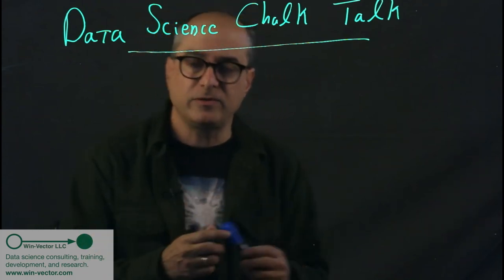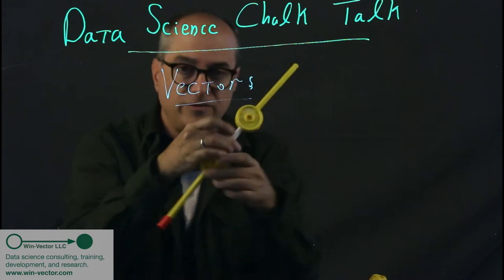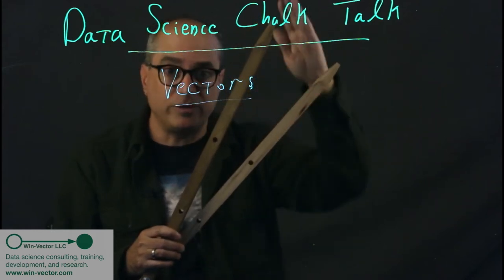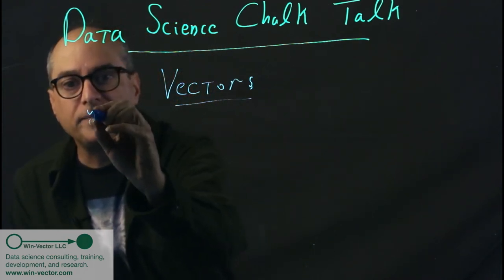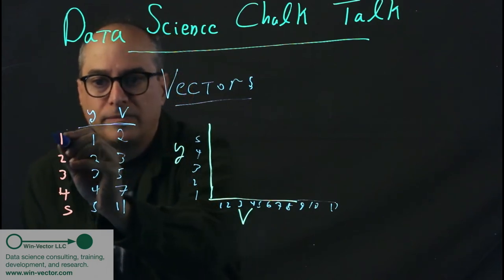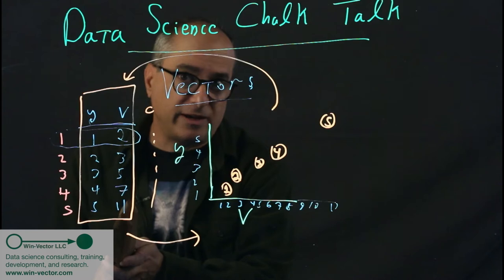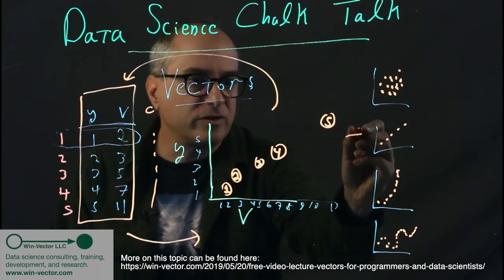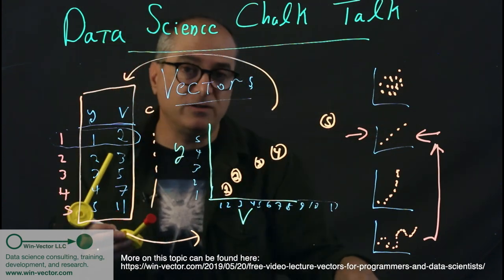Vectors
Some ideas on how to visualize and teach vectors in data science.